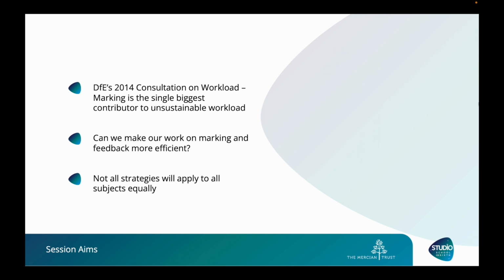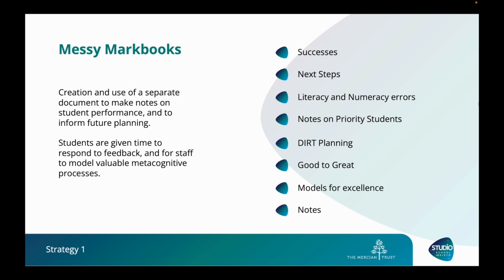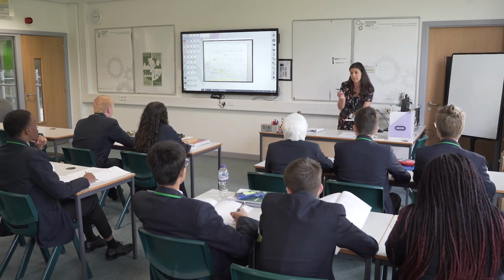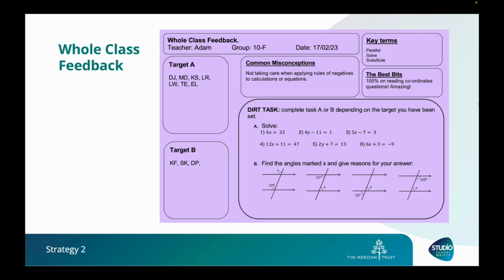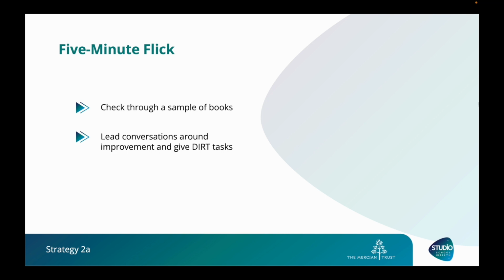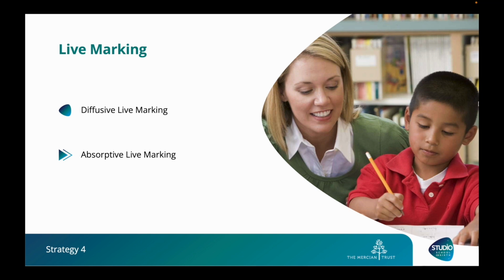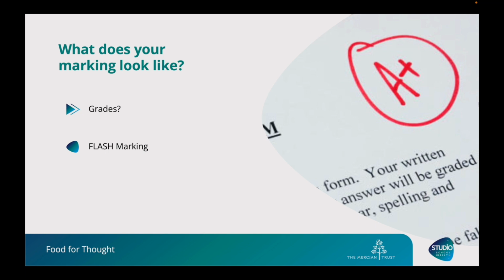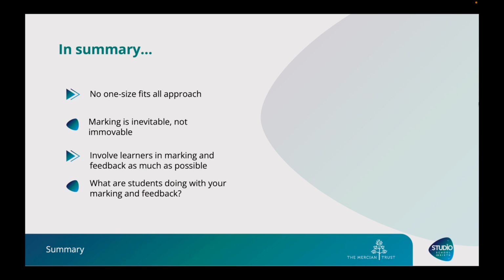Trust CPD: Making Marking More Meaningful